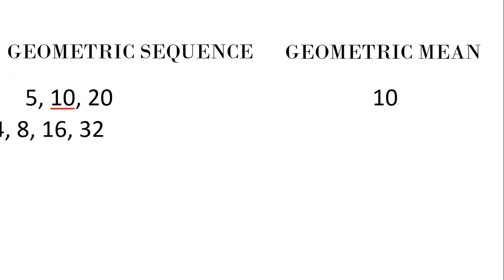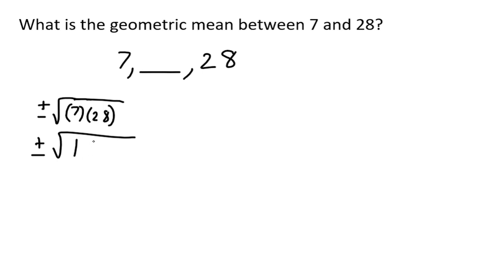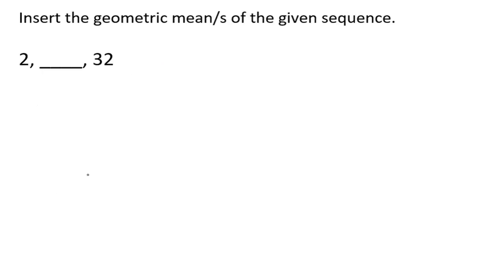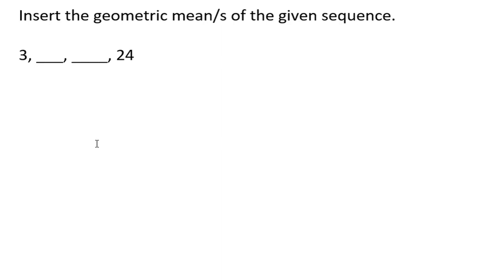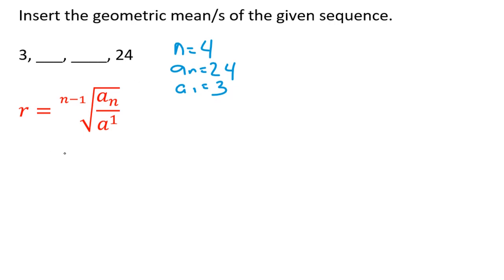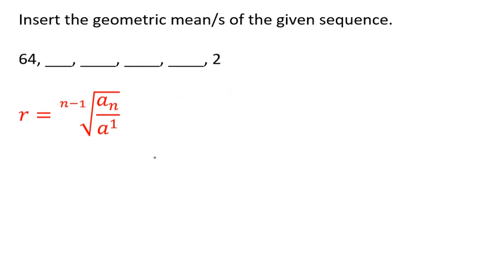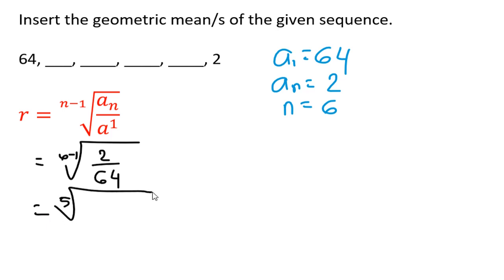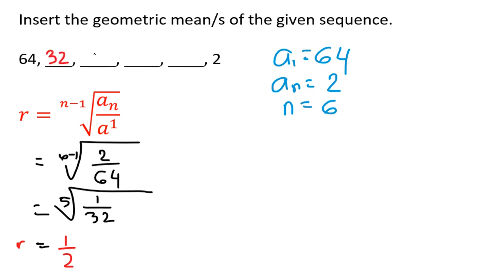GEOMETRIC MEAN | TAGALOG | GRADE 10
Geometric mean/s